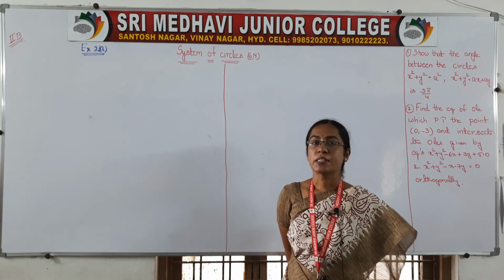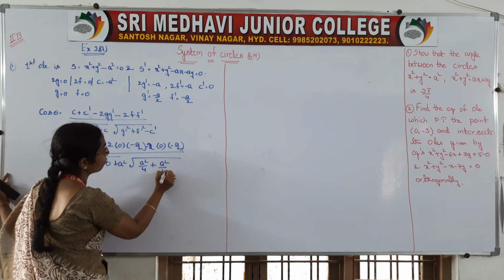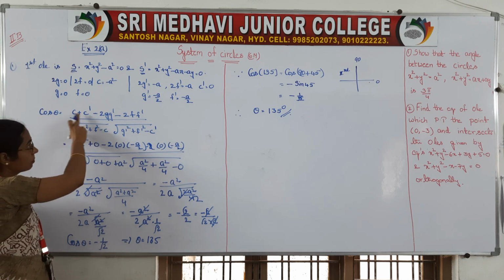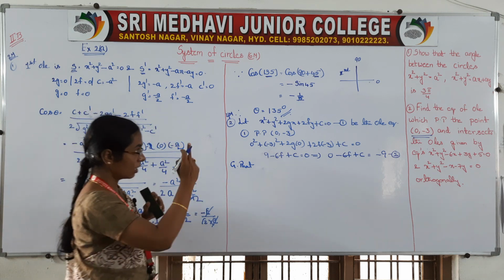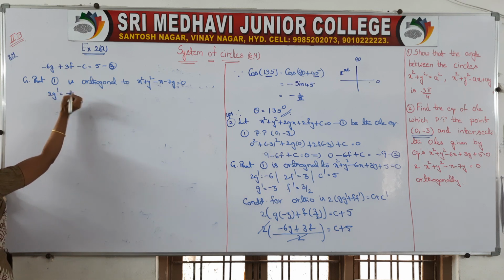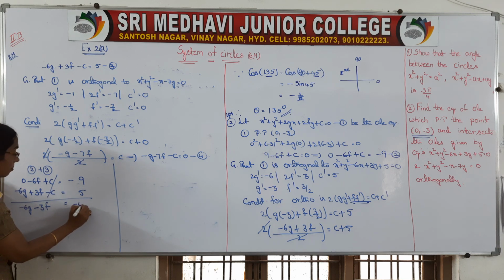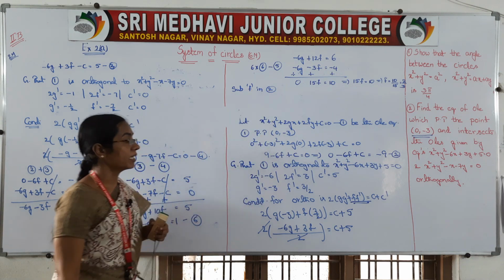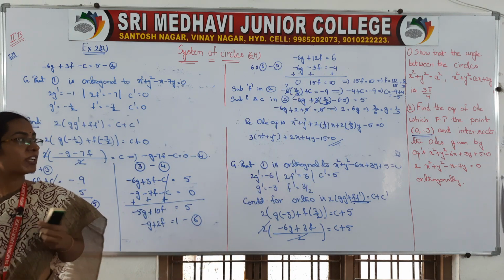(09 Oct 2020) PROBLEMS FROM EXERCISE 2(A)